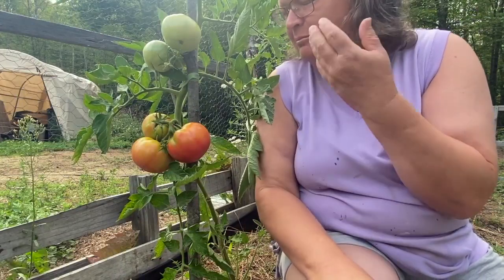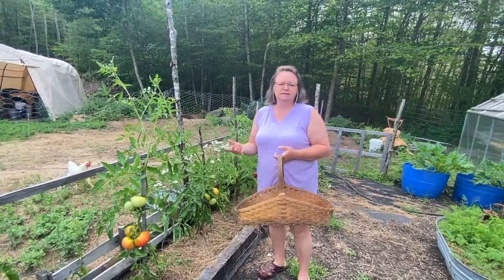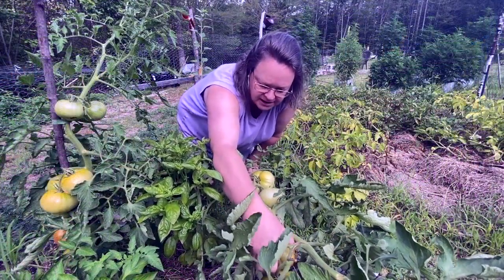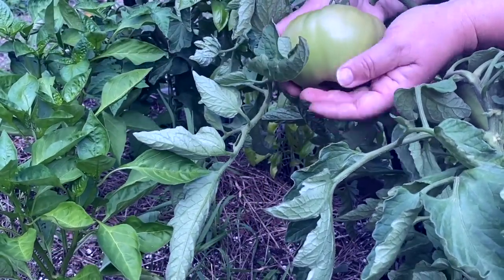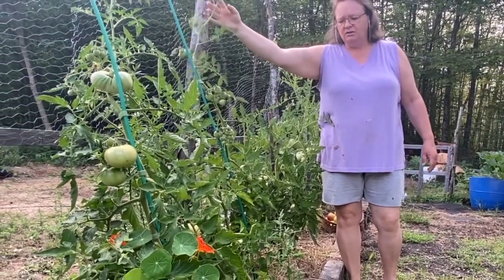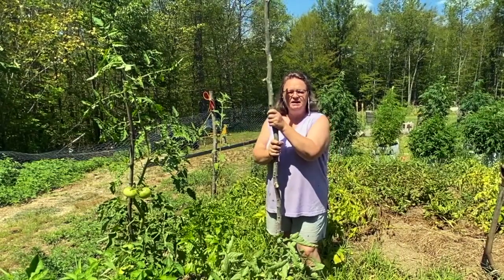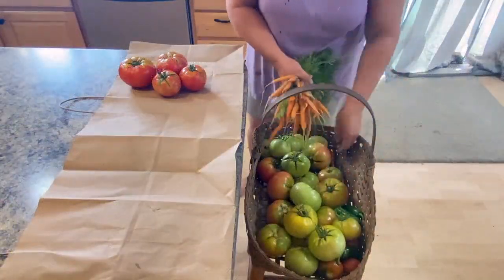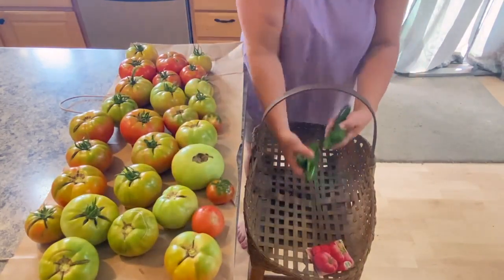We're Blushing! | How to Tomato Trick To Pollinate Tomatoes | Picking Tomatoes Early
How To Trick To Pollinate Tomatoes | Picking Tomatoes Early | Blushing

ref_=wl_share
Cool Deals